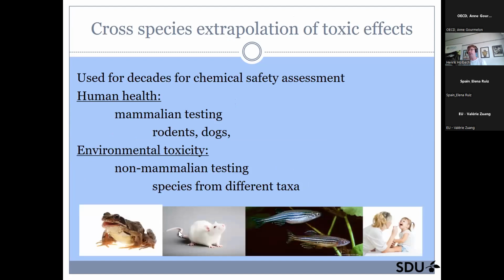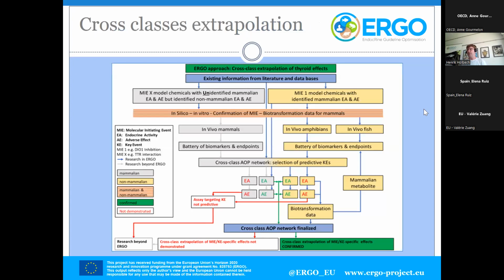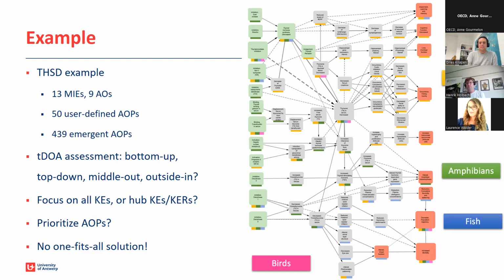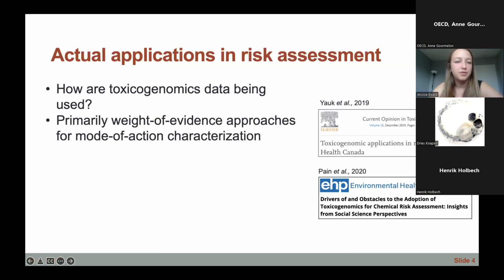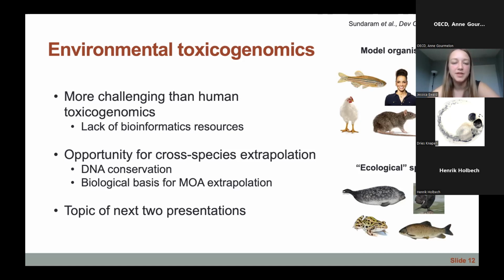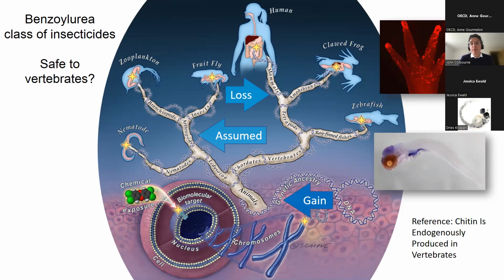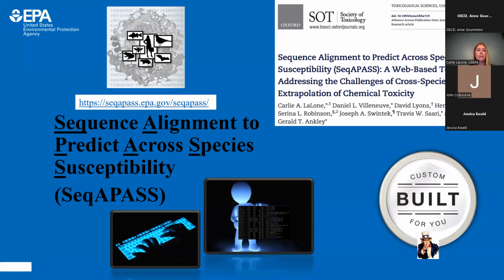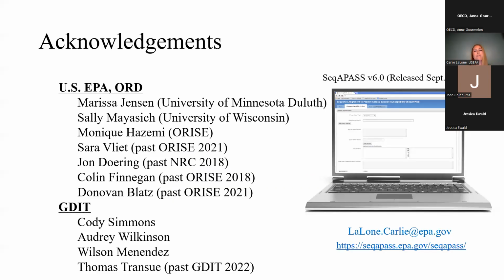2 - Ecotoxicology: new methods and approaches for cross species extrapolation tools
00:00-01:32 Introduction and scope of the webinar, Anne Gourmelon, OECD
01:37-17:00 New approaches applied in ecotoxicology and how they differ from human health methods, Henrik Holbech, University of Southern Denmark (SDU)
17:36-36:01 AOP network-based cross species extrapolation: challenges and opportunities, Dries Knapen, University of Antwerp, Belgium
36:53-51:12 Web-based software for toxicogenomics analysis, Jessica Ewald, McGill University, Canada
52:28-01:11:08 Precision Environmental Health Assessment/PrecisionTox, John Colbourne, Birmingham University, UK
01:11:54-01:31:05 Bioinformatics is for Everyone (SeqAPASS), Carlie Lalone, US EPA

This webinar presented a diversity of new approaches applied in ecotoxicology, explaining how they differ from methods used in the protection of human health, and the specific challenges such approaches pose for validation/standardization/protection of wildlife.